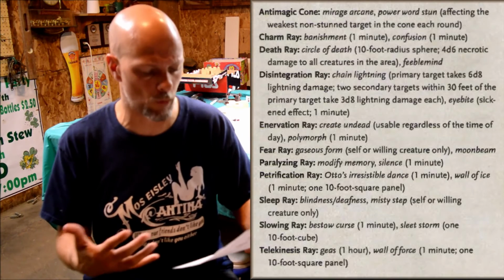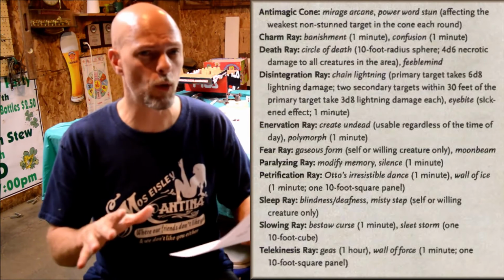D&D Puzzles #42 - Eyes of the Beholder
Our heroic adventurers have found themselves trapped in a room with no way to get out. They find a stone statue of a Beholder. It's center eye is active and dousing the area with an anti-magic ray, but it's eye stalks are empty and void of the 10 eyes that could fill them. Near the statue is a cauldron filled with a gooey, optic slime and thousands of Red, Brown, Blue, Green and Purple eyes. Our characters have to search the room for clues and apply the correct number of colored eyes to the stalks or face the wrath of the stone statue and the room of eyes! Can your players solve the puzzle?